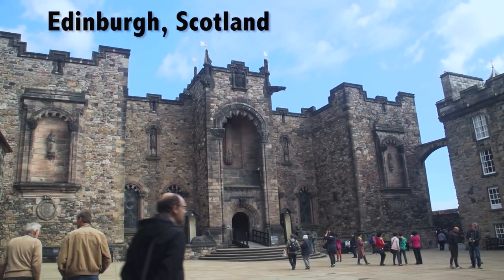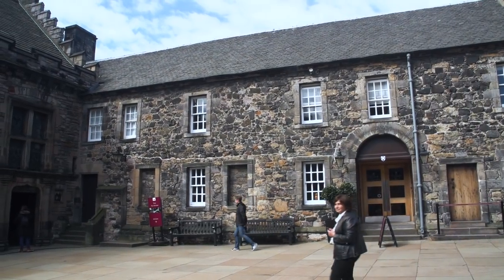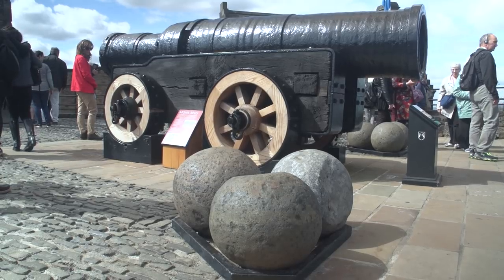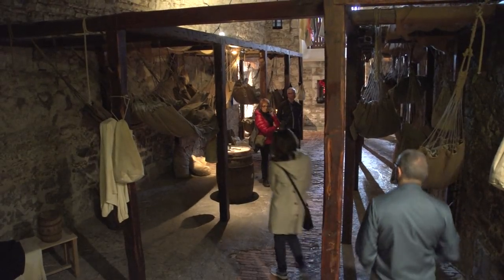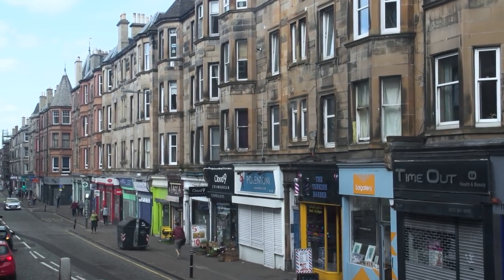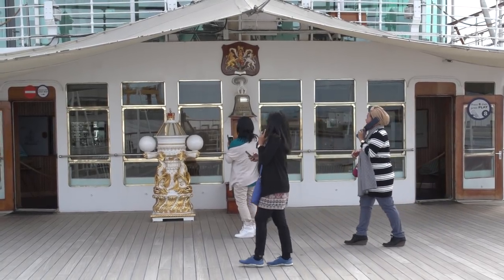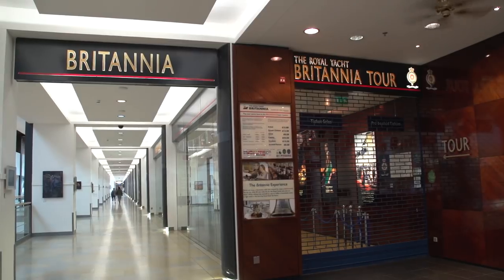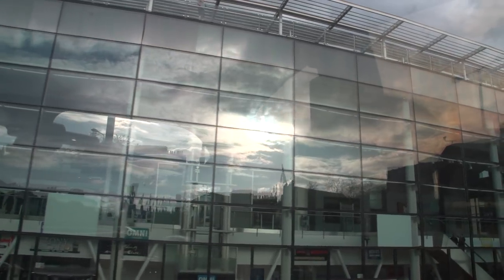Edinburgh Castle and Royal Yacht Britannia, Scotland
Edinburgh Castle and the Royal Yacht Britannia, at 9:41 are two of the most famous sites in Edinburgh, if not all of Scotland, a must for every visitor and it will not disappoint. You can easily spend two hours on the visit exploring the many rooms filled with historical artifacts and reenactments of life in the past. Located high up on Castle Rock, you get a great view looking down from the castle into the city. From down below, looking up, you get that iconic postcard view of the castle up on its rock, impenetrable fortress.
Edinburgh's other very popular historical site is a short bus ride out into the suburbs to  arriving at the Britannia, the Royal yacht of Queen Elizabeth.
You are of course welcome to come aboard. You pay your admission fee.
And it's like the queen just stepped out for a moment. The furnishings are just the way she left them. The yacht is now retired, no longer in active duty, but it went around the world many times in the service of the royalty.
It’s docked at a modern shopping mall, so you can browse around, at 13:28 Maybe get a bite, spend some money, stroll through nearby Leith, which is a beautiful waterfront community. at 14:02 You will enjoy harbor reflections and perhaps stop at a local pub, and then get back on the public bus for the fifteen-minute return ride to town.
We have other movies about Edinburgh, covering a three-day visit: day one, Royal Mile and castle, day two, New Town, National Museum of History, and shopping, day three, to the Royal yacht Britannia at waterfront Leith, then the National Gallery of Art and free time. Of course, in between all of these wonderful attractions your main activity is just the sheer pleasure of walking around in this beautiful city.